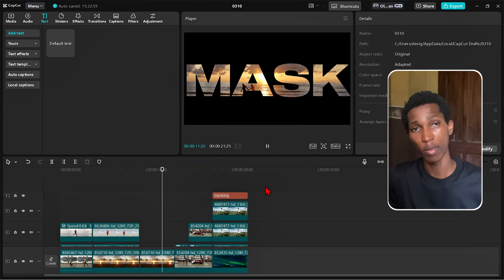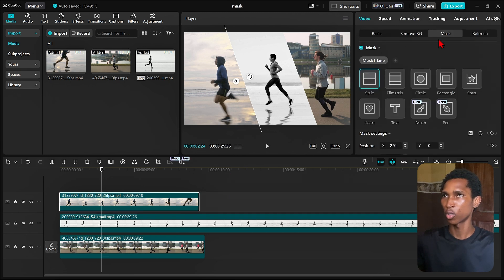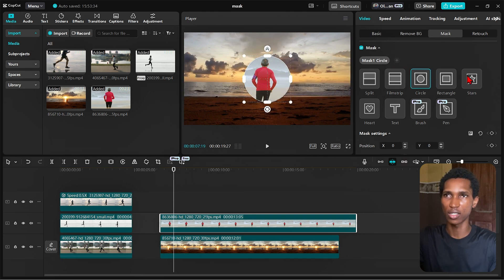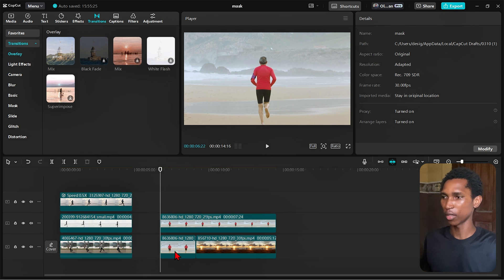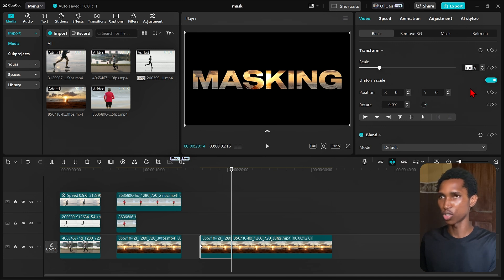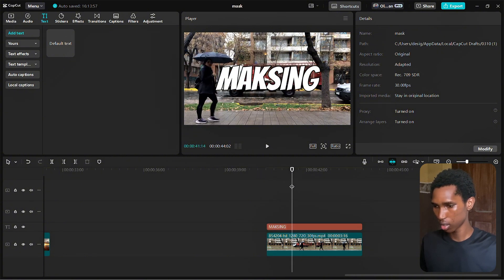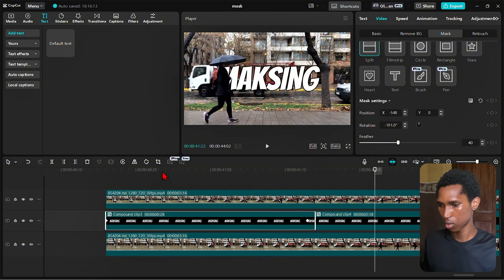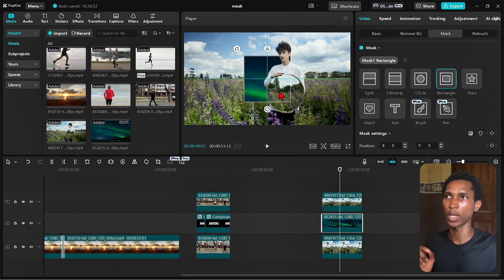How to Use Masks in CapCut for PRO-Level Edits!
Master Masks in CapCut: Amazing Edits Made Easy! (Latest Update)

Want to create stunning, professional-looking video edits? In this video, I’ll show you how to use masks in CapCut to take your edits to the next level—including the latest mask updates!

What You’ll Learn:
• How to use masks for seamless transitions and creative effects.
• Tips and tricks to blend clips and enhance your videos.
• A walkthrough of the latest mask features in CapCut.

• Perfect for beginners and pros alike.
• Learn how to create jaw-dropping edits in minutes.
• Stay updated with the newest CapCut features.

📌 Timestamps:
0:00 - Intro: Understanding Mask in CapCut
0:18 - How to Apply Masks in CapCut (Stage 1)
3:13 - Tips for Pro-Level Edits (Stage 2)
6:40 - Text Effects In CapCut (Stage 3)
8:32 - Creative Masking Techniques (Stage 4)
12:13 - Latest Mask Updates in CapCut (Stage 5)

Pro Tip: Try these masking techniques in your next video and watch your edits stand out!

Got questions? Drop them in the comments below—I’d love to help!